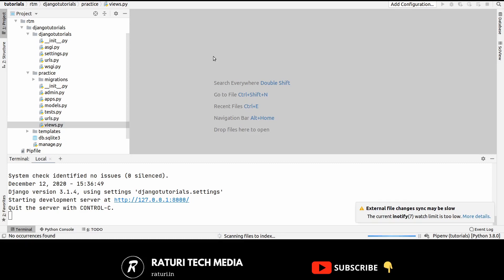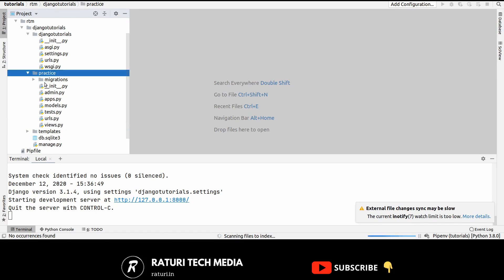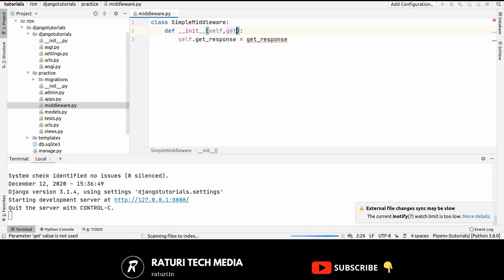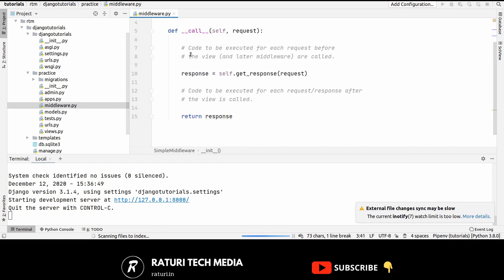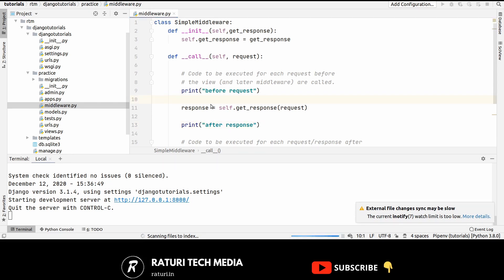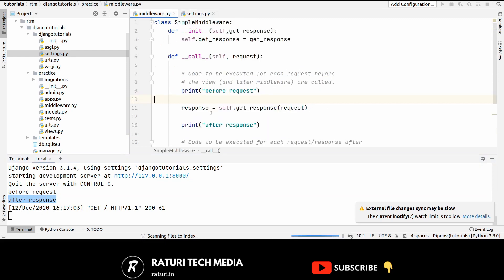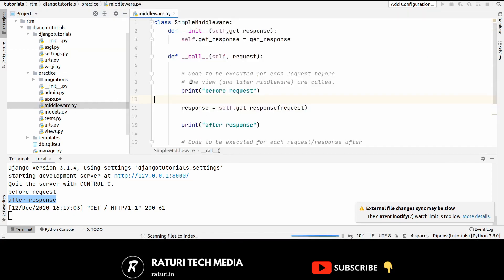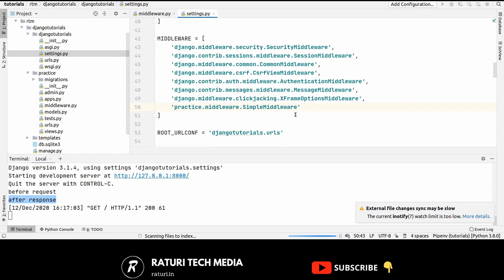How to create middleware in django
Raturi Tech Media is focused on computer science topics. Nitin Raturi Manages this account.